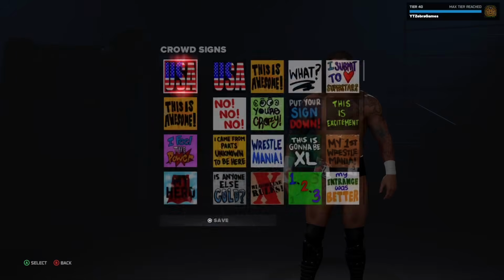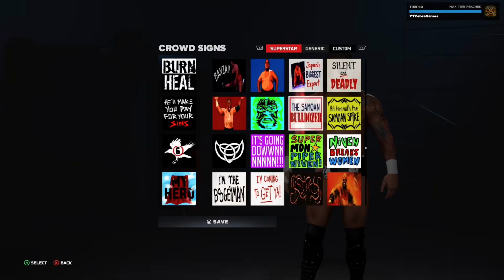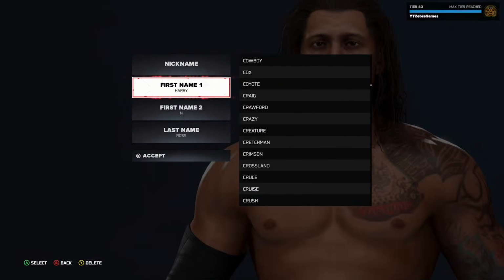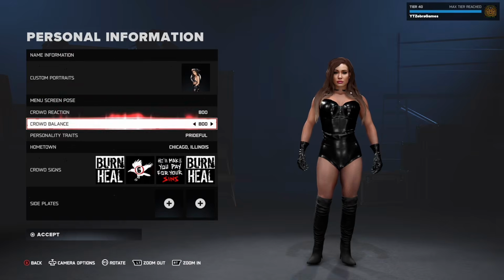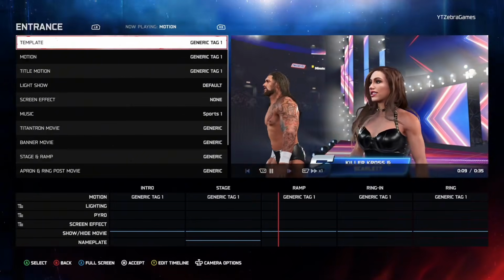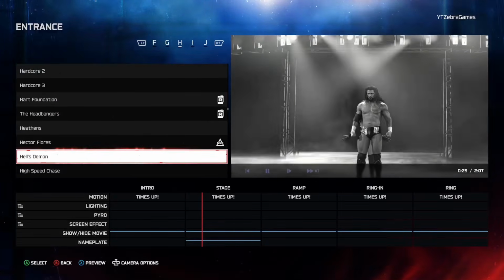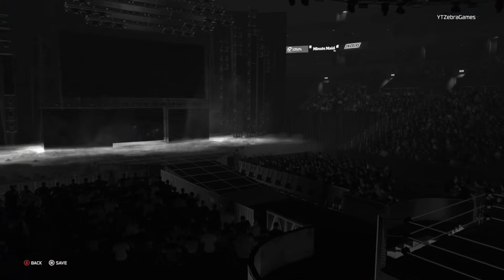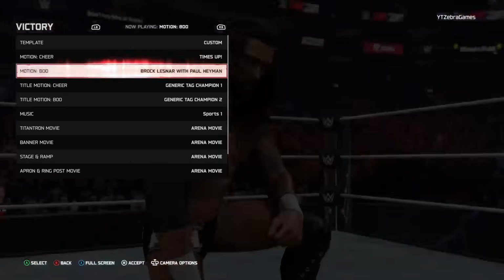WWE 2K26 : How To Create Karrion Kross & Scarlett As A Couple Tutorial/Guide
If you want to Get Karrion Kross & Scarlett Back In WWE Games Watch This Video!

Buy The Game Showcased In the video Here

If you would like to support me even more consider becoming a member for the price of a cup of coffee every month

➡️ 2nd Channel @ZebrasExtra

⏰TIME CODES⏰

Intro 0:0

Downloading the creations 1:13

Adding renders and setting them up 5:00

Setting them up as a team 10:31

Final look of the team once your done 19:30

Outro 20:49

About this Channel:
Welcome to ZebrasGames In each video,  James Reeder from ZebrasGames shares Tutorials For wwe 2k & Playing Wrestling Titles From The Classics To The Modern Day Tiles . This Channel i Will. Teach you how to create legendary tag teams make your game experience more fun updated and enjoyable I play all kinds of wrestling games Any title you can think of i play it i do gameplays tutorials & more fun stuff If you love that kind of content, then this channel is for you.

WWE 2K26 is a professional wrestling sports video game developed by Visual Concepts and published by 2K. It marks the 26th overall installment of the video game series based on WWE, the 12th game under the WWE 2K banner, and the successor to WWE 2K25.